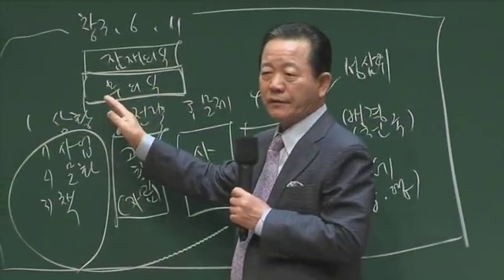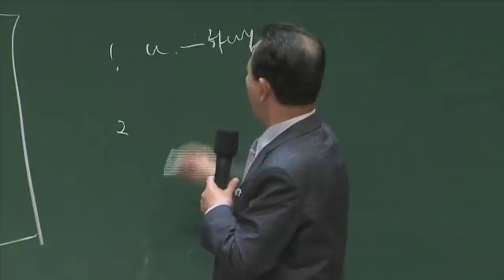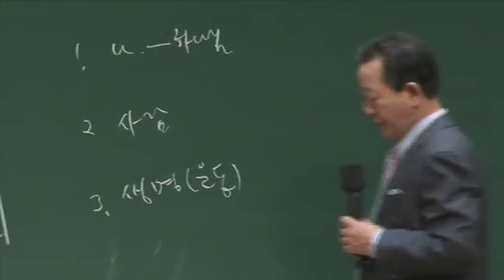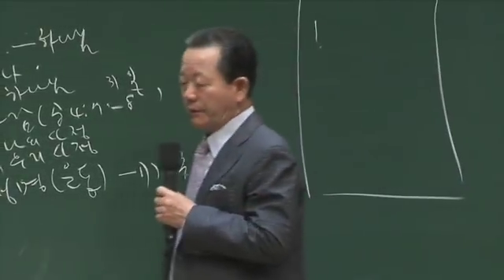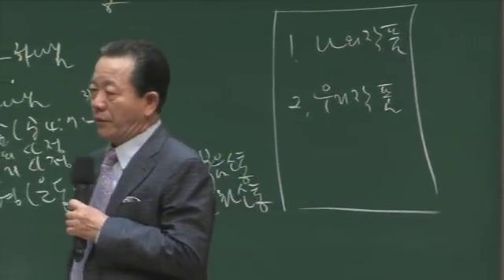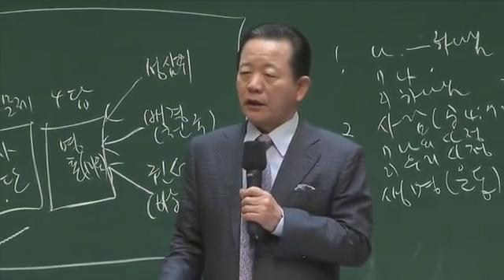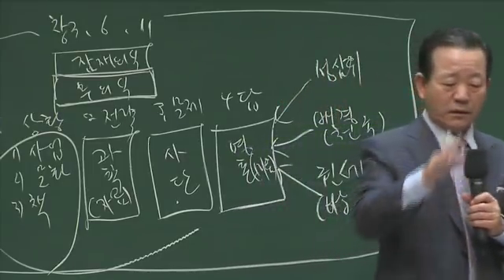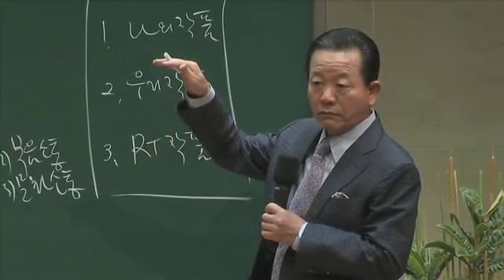11- 17 산업선교메세지2017년06월24일